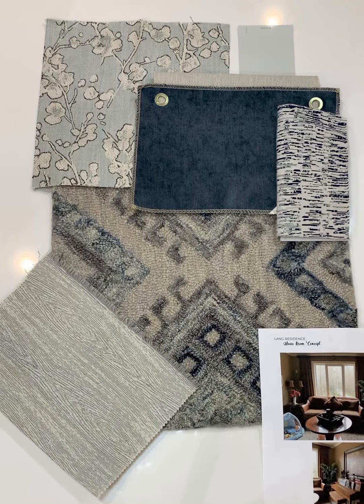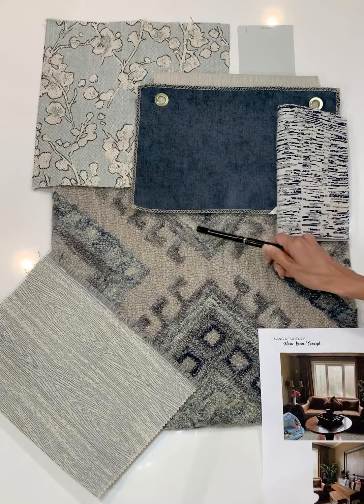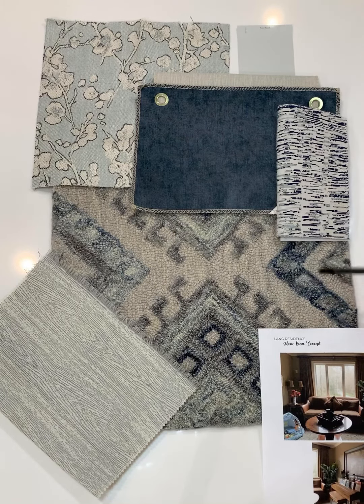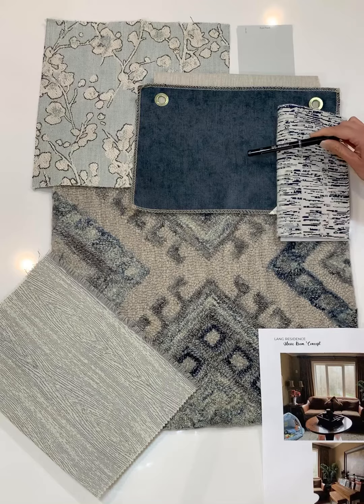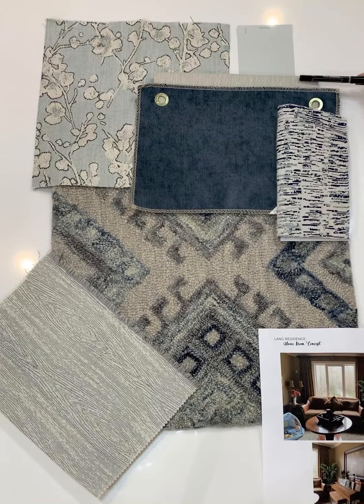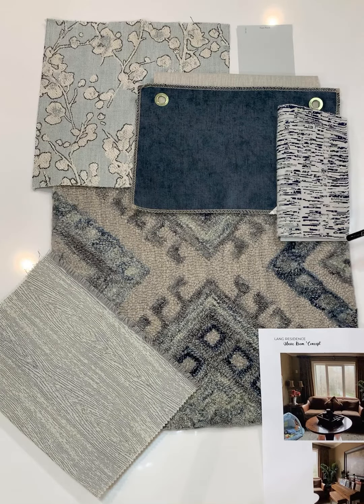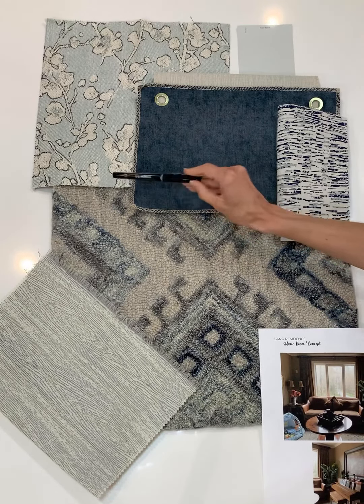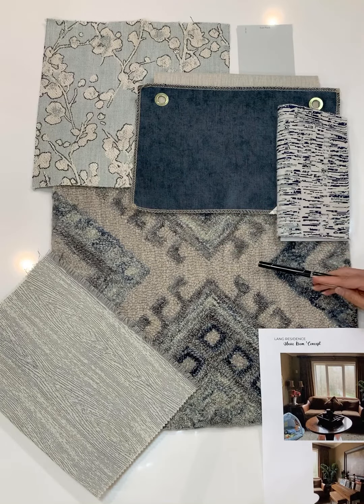Cheryl Music Room Concept